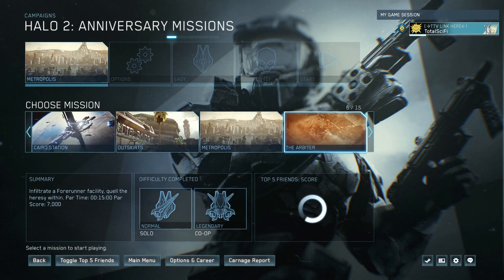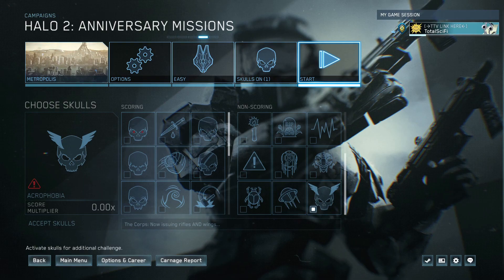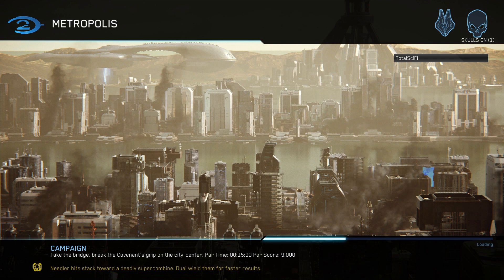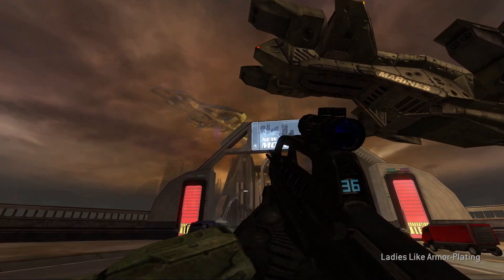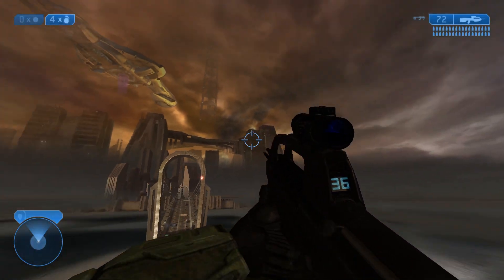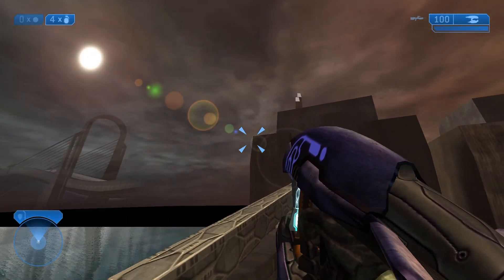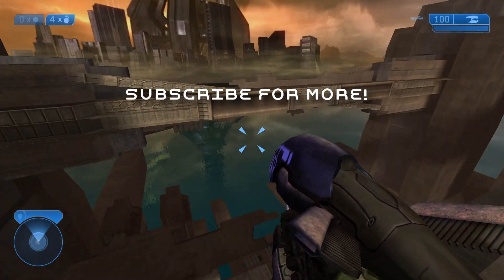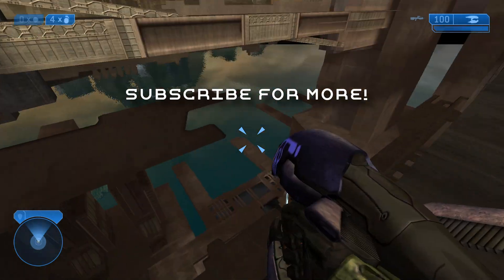QUICK WAY to get Halo 2 "SCARAB LORD" Achievement | MCC Guide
I originally wrote a Steam Guide for this but decided to make a video version! Hope this helps anyone trying to 100% MCC :)